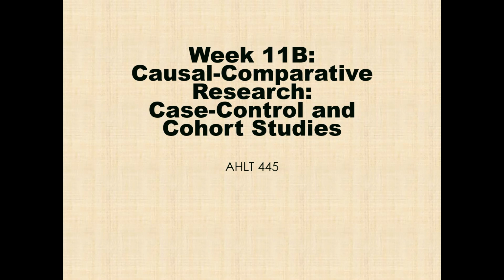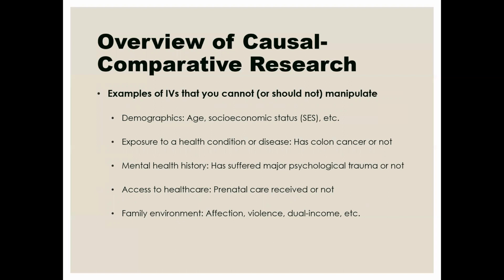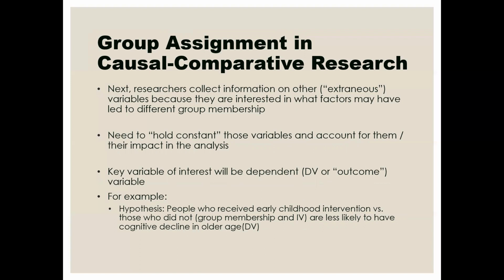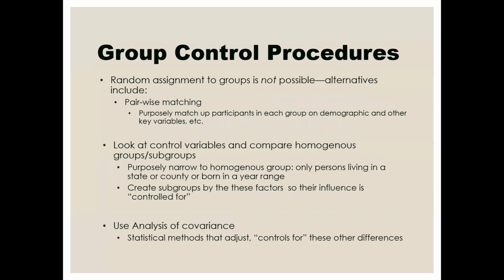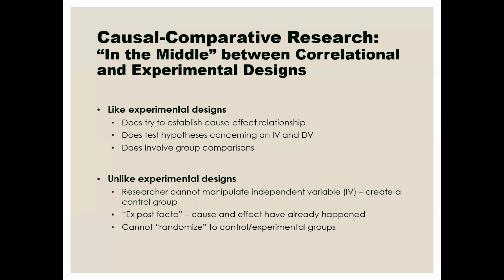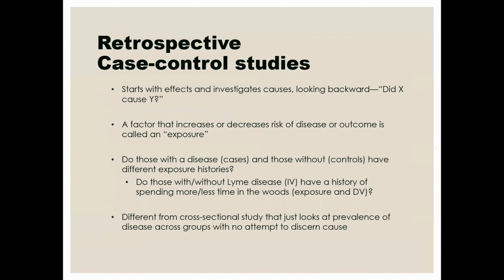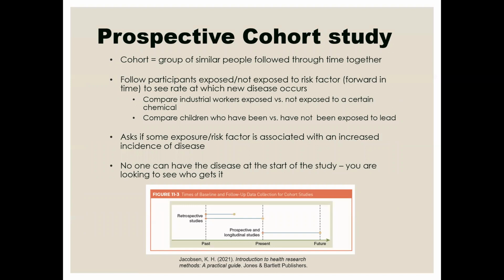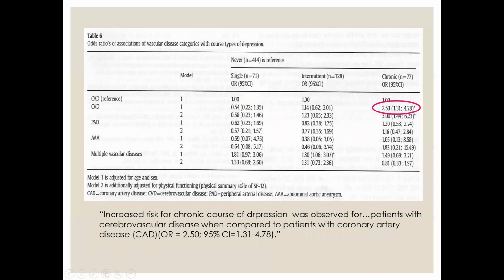AHLT 445 900 Week 11B